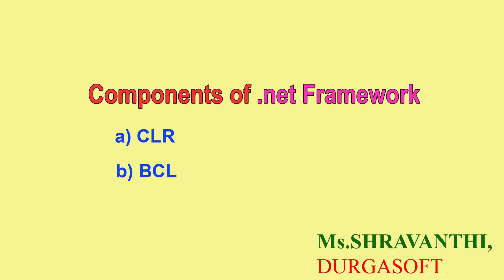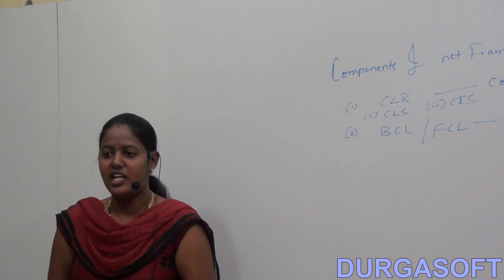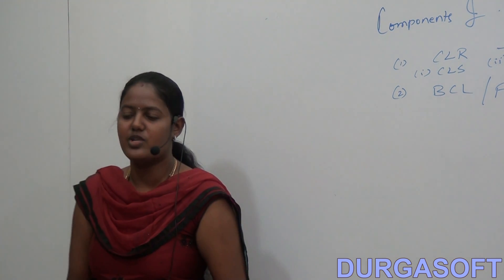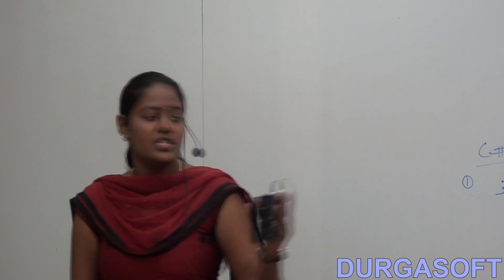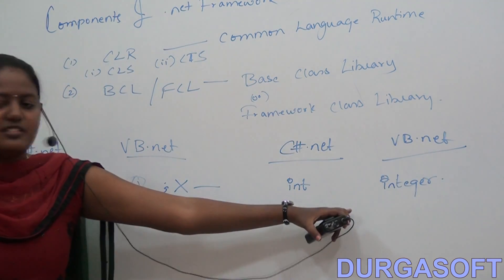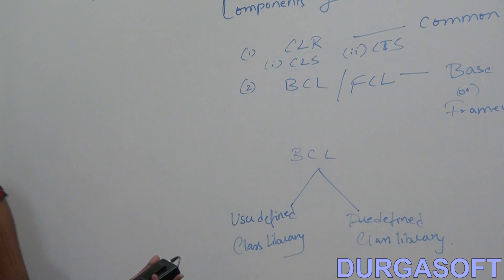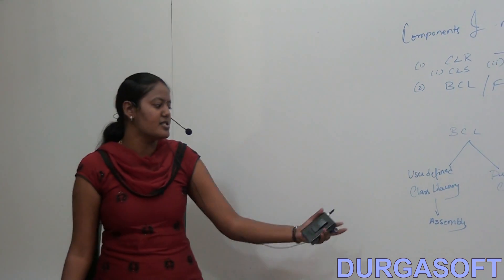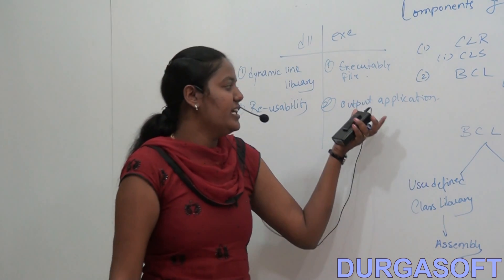Components of .net Framework